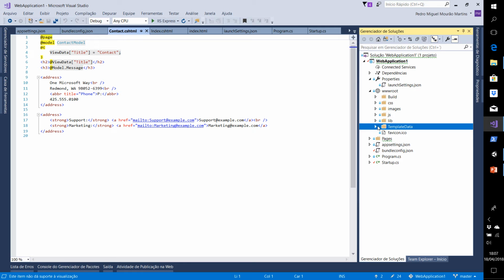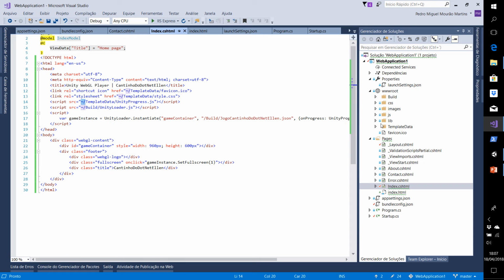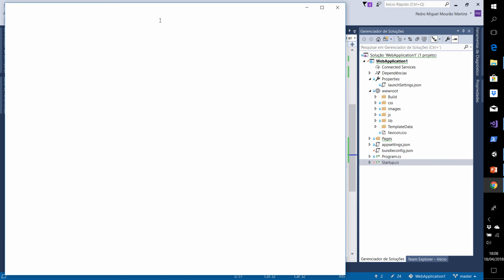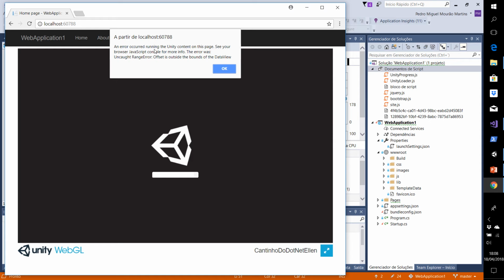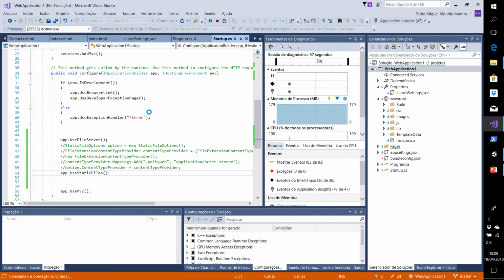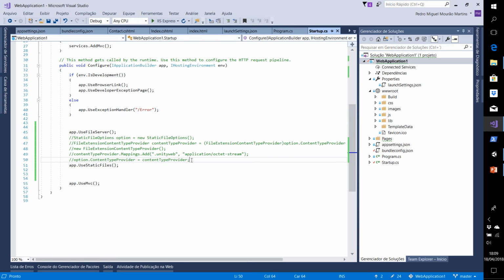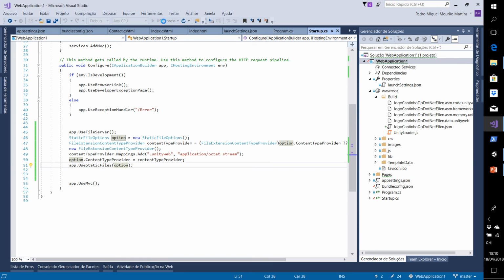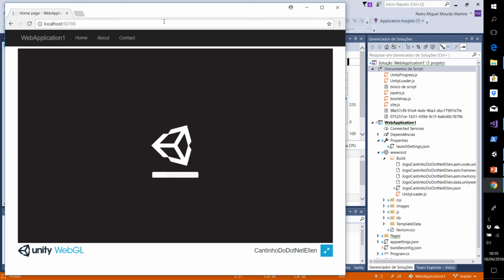Full Lesson- How create a Asp.Net Core application to run Unity 2D game Ellen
Hi folks!
Today I present You an application created in Asp.Net Core to run a Game was been create in Unity!
Subscrive the channel and I hope You like this.